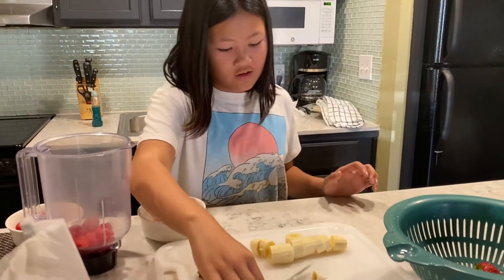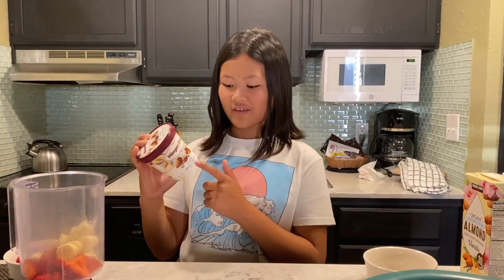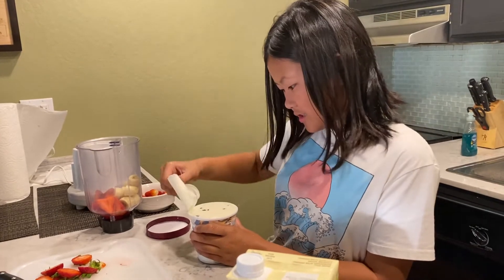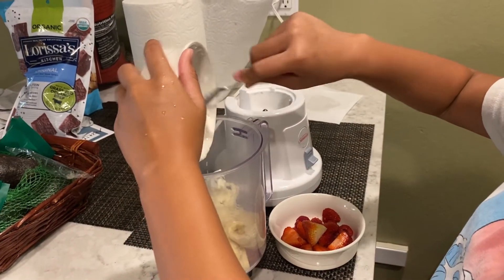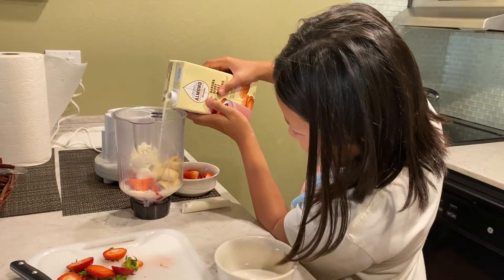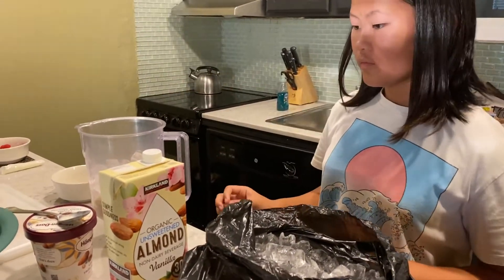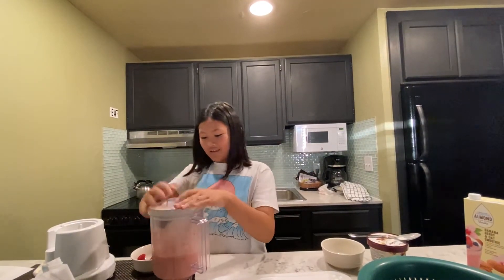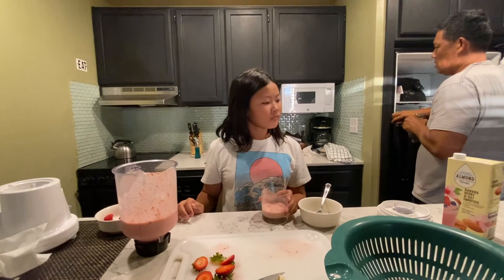Let’s get cooking with Bubski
A quick demonstration of how to make a smoothie, using 6 ingredients: raspberries, strawberries, bananas, ice cream, ice and almond milk.